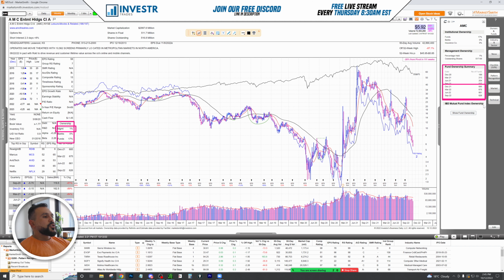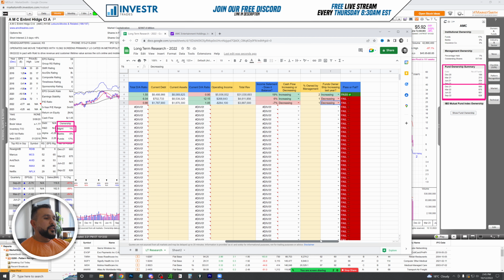Should I Buy AMC? - Using Market Smith and Fundamental Research for Long Term Positions!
In this video we discuss whether or not AMC is a good long term investment, and we plug all the information we find regarding the fundamentals into an excel sheet in order to figure out whether the stock passes or fails our test. Investing in the stock market should be done actively and long term in order to create generational wealth!

 amc stock amc stock today amc stock prediction gme stock prediction investor's business daily